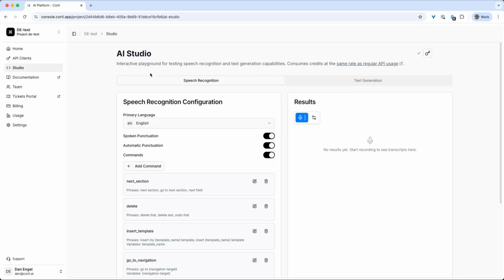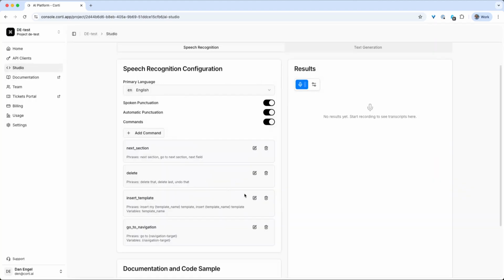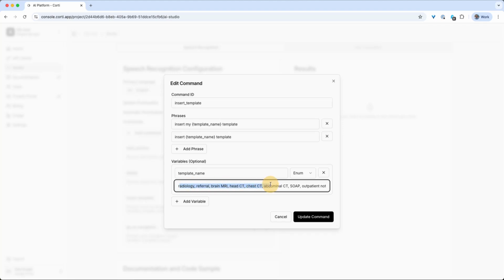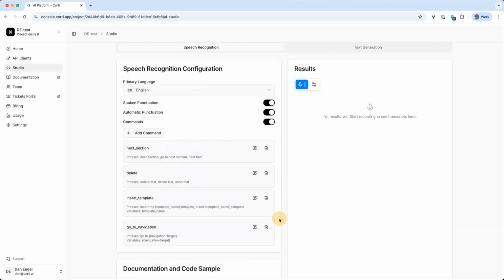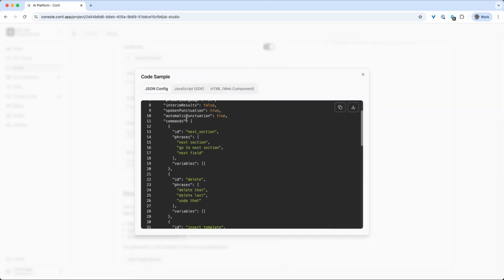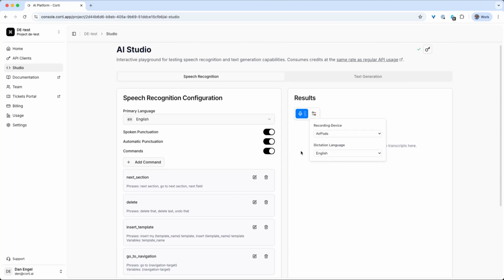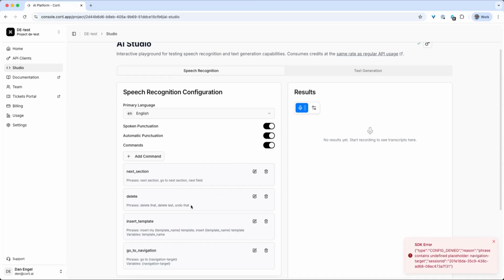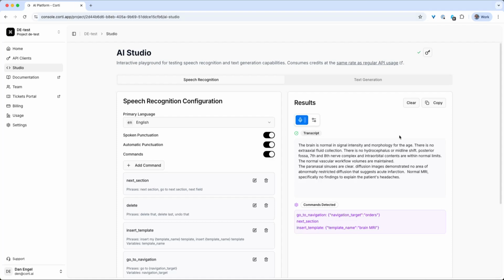Programmable dictation commands with Corti’s Transcribe endpoint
Dan tests Corti’s Transcribe endpoint in AI Studio using spoken punctuation, dynamic variables, and custom voice commands to drive a dictation workflow.